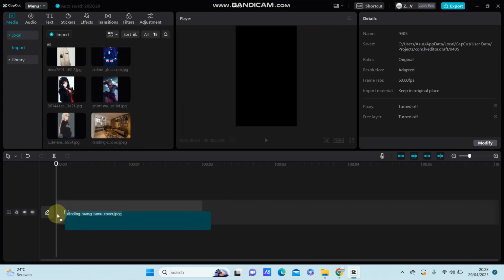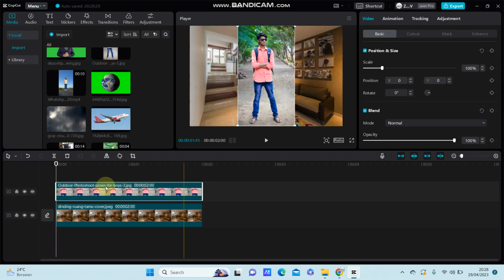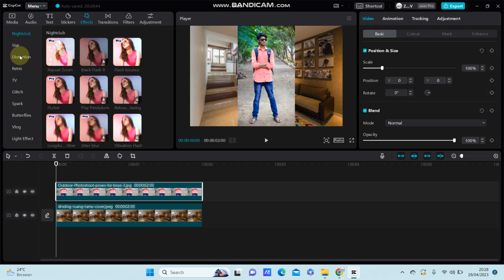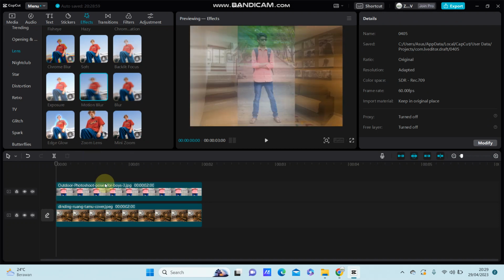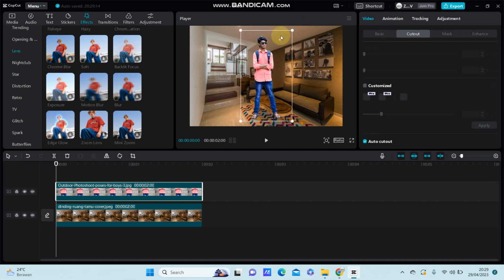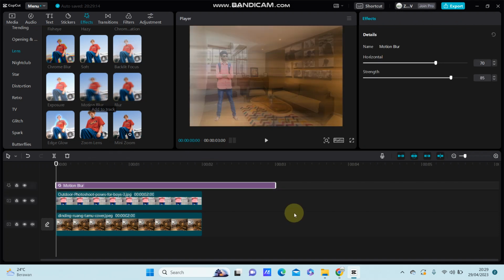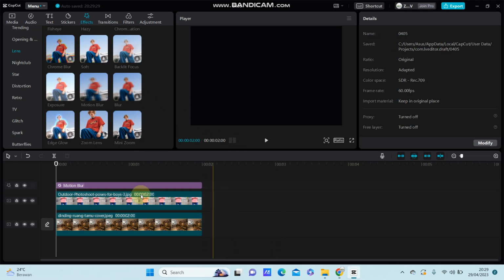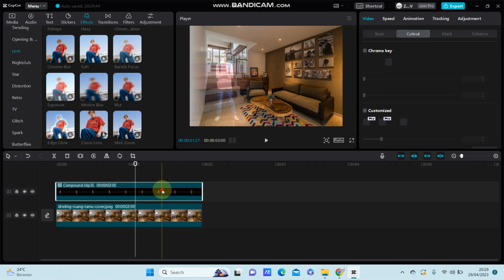How to Apply Motion Blur Video Effect to Overlays Only in CapCut PC? CapCut Tutorial on PC!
Want to Add Make Apply Motion Blur Video Effect to Overlays Only in CapCut PC? in CapCut PC ? Here's how you can do that